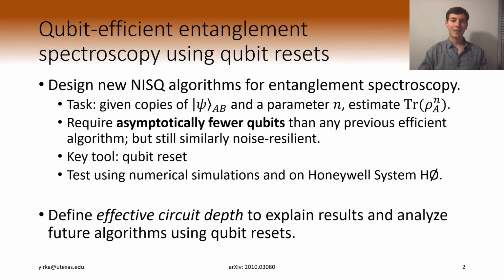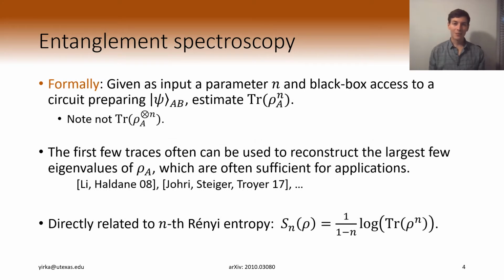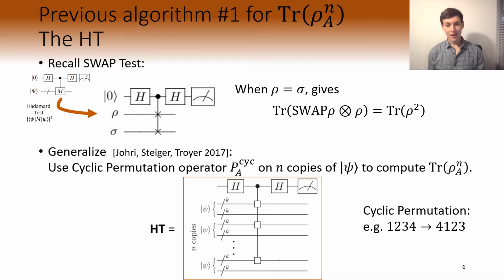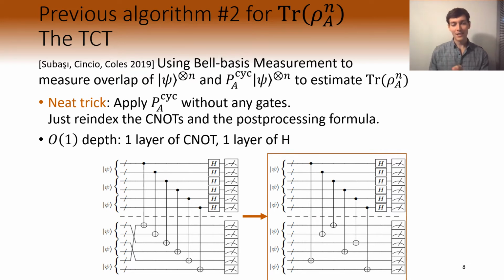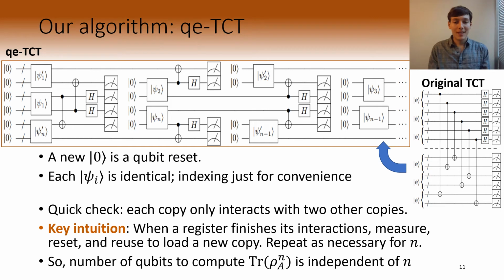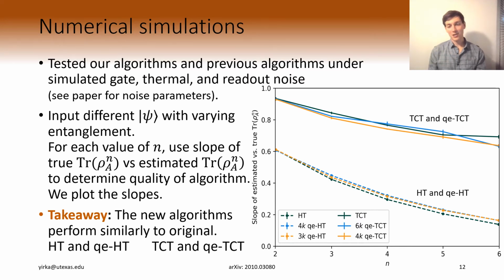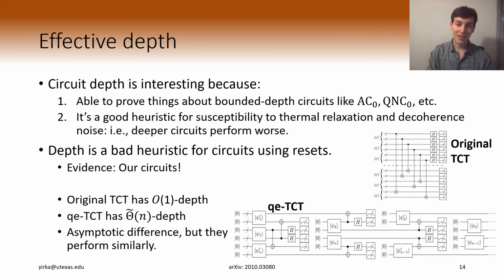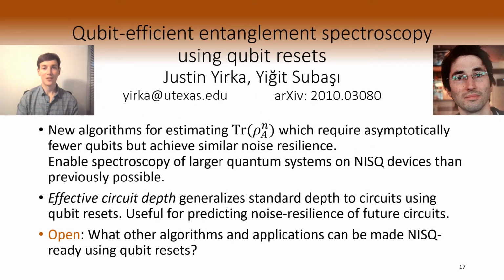Qubit-efficient entanglement spectroscopy using qubit resets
Title: Qubit-efficient entanglement spectroscopy using qubit resets.
Authors: Justin Yirka and Yiğit Subaşı.
Abstract: The utility of NISQ devices can be increased by algorithms that fit larger problem sizes on smaller devices. One strategy is to exploit a tradeoff between circuit width and circuit depth. Unfortunately, this tradeoff still limits the size of tractable problems since the increased depth is often not realizable before noise dominates. Here, we develop qubit-efficient quantum algorithms for entanglement spectroscopy which avoid this tradeoff. In particular, we develop algorithms for computing the trace of the n-th power of the density operator of a quantum system, Tr(ρ^n), (related to the Rényi entropy of order n) that use fewer qubits than any previous efficient algorithm while achieving similar performance in the presence of noise, thus enabling spectroscopy of larger quantum systems on NISQ devices than previously possible. Our algorithms, which require a number of qubits independent of n, are variants of previous algorithms with width proportional to n, an asymptotic difference. The crucial ingredient in these new algorithms is the ability to measure and reinitialize subsets of qubits in the course of the computation. By carefully arranging these qubits resets, we are able to reuse qubits and increase the circuit depth without suffering the usual noisy consequences. We also introduce the notion of effective circuit depth as a generalization of standard circuit depth suitable for circuits with qubit resets. This tool helps explain the noise-resilience of our qubit-efficient algorithms and should aid in designing future algorithms. We perform numerical simulations to compare our algorithms to the original variants and show they perform similarly when subjected to noise. Additionally, we experimentally implement one of our qubit-efficient algorithms on the Honeywell System Model H0, estimating Tr(ρ^n) for larger n than would have been possible with previous algorithms.